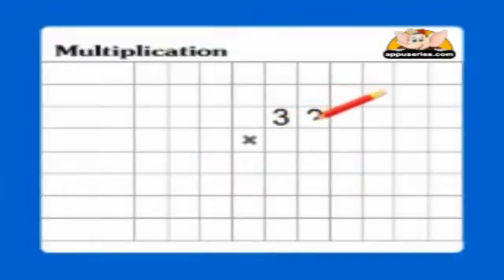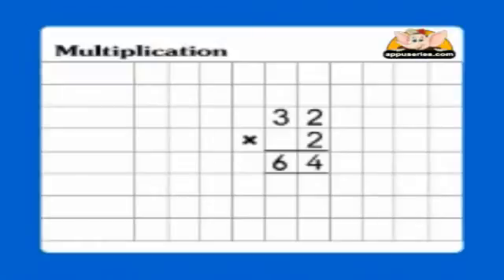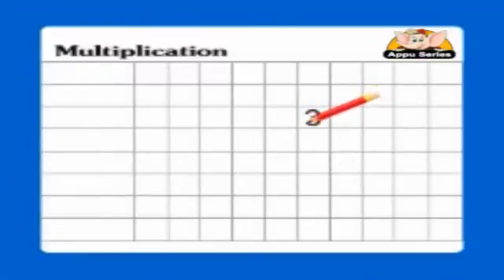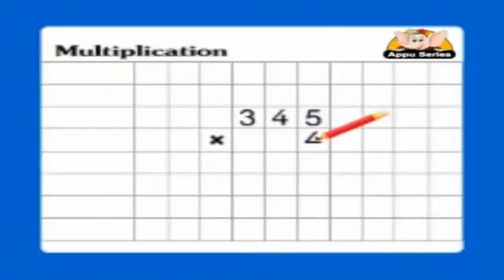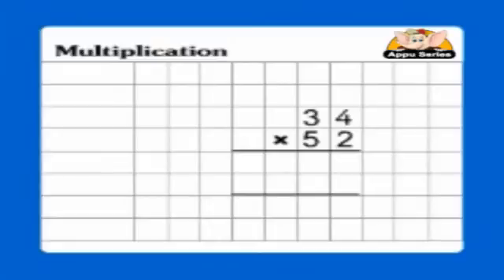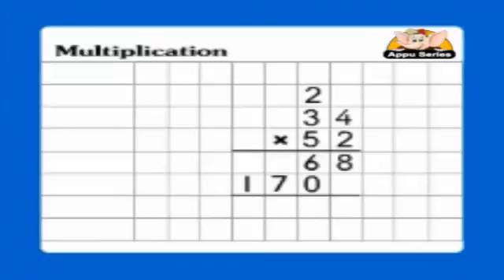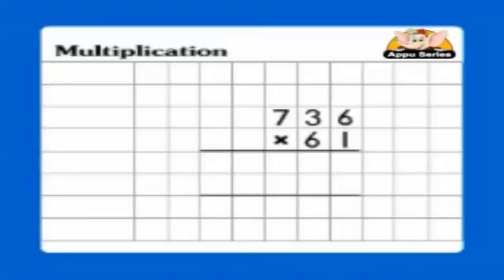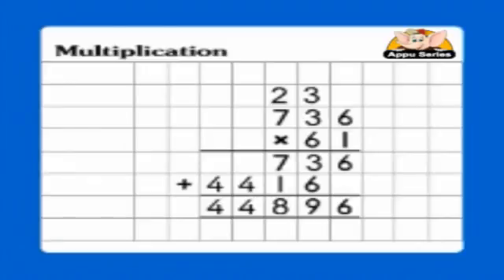Learn - Multiplication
Multiplication... we're talking about BIG numbers. Watch this module to know how to make a small number bigger by many times...